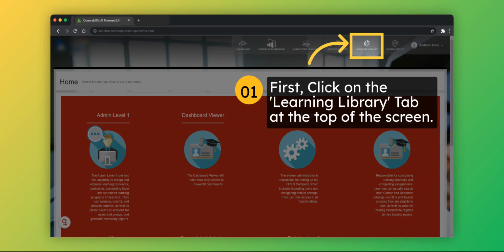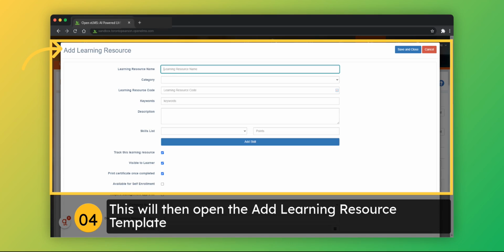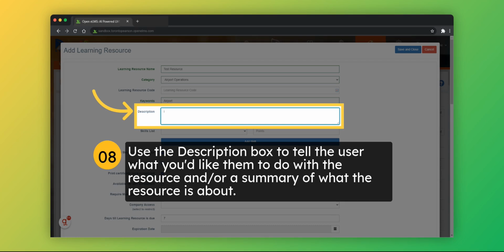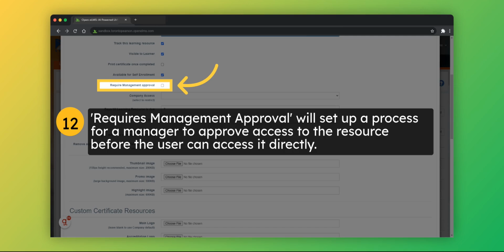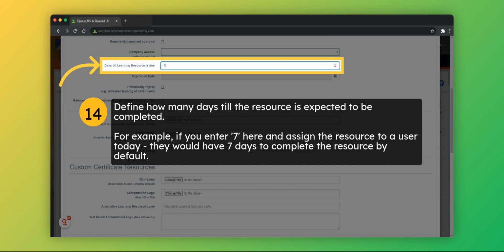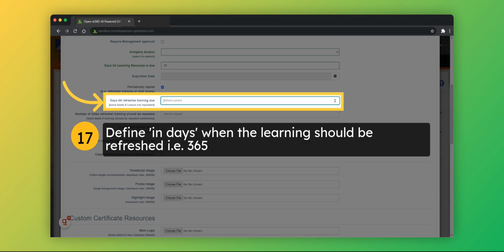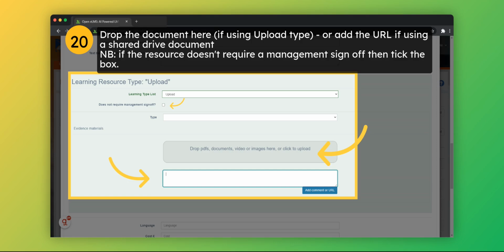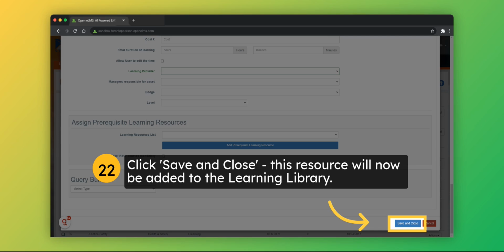How to Create and Add Resources from the Administrator Role - Open eLMS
This short help video will show you how to create learning resources from the Administrator Role. Follow these instructions to add learning items, fill in necessary information, and customize the resources to meet your training needs.